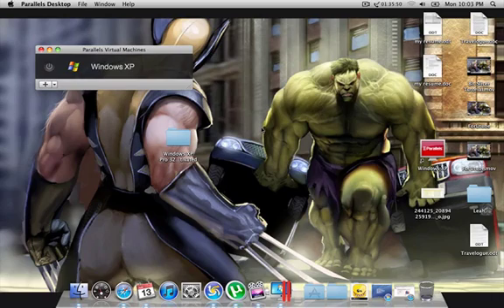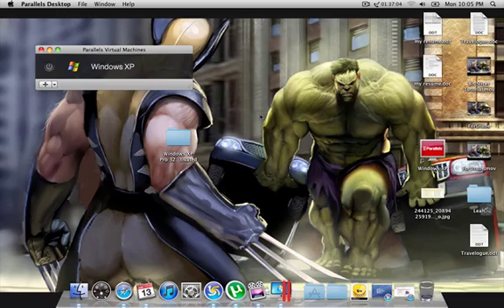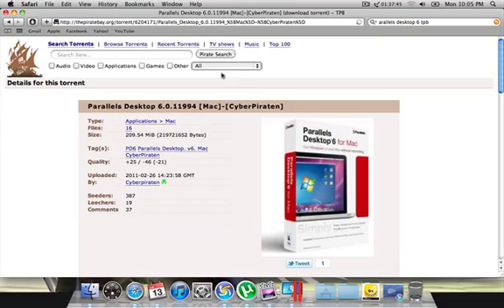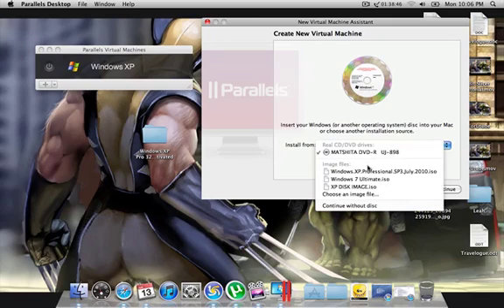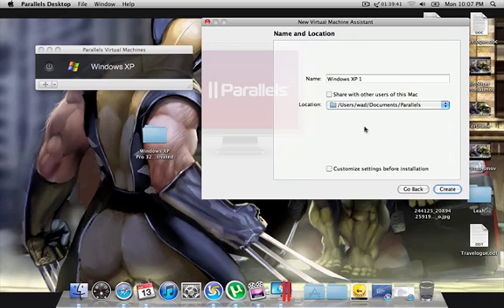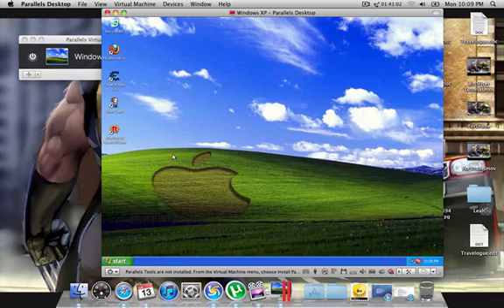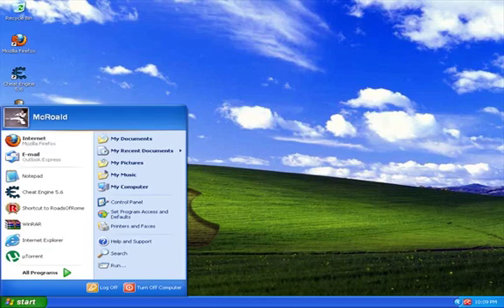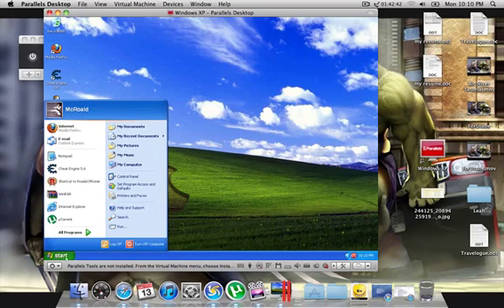Windows for MAC (FREE Parallels Desktop 6 Tutorial)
PLEASE HELP ME BY LIKING THIS PAGE ON FACEBOOK ) It ONLY TAKES 2 CLICKS! Thank you!

The links below will provide you with the 2 files I mentioned.

Activation Steps:
Step 1:
Uninstall your current Parallels Desktop

Step 2:
Re-install it
(don't worry your saved files in windows will stay)

Step 4:(This is how you install and use the Cleaner, License Reset App and Activation Blocker)

a. Run the DMG file. (Uninstsall all earlier versions by using the uninstall.app)

b. Run "Cleaner & License Reset.app"

c. Run "Activation Blocker"

d. Run "Install.app" from inside the DMG.

e. When your done installing, open Parallels Desktop.

f. Activate with the serial from the INSTRUCTIONS file inside torrent.

g. DO NOT register, When the software ask for registration then.
   i) Exiit the window
   ii) press "I Don't wanna register"

Activation Code:
NQT0GS-BS73JA-B03MF3-DBR8F6-58ZJWA

Activation Key:
XJM6Q-BQ8HW-T6DFB-Y934T-YD4YT

PS: I have a MacBook with
Processor: 2.26 GHz Intel Core 2 Duo
Memory 4GB 1067 MHz DDR3
It's running on snow leopard :)